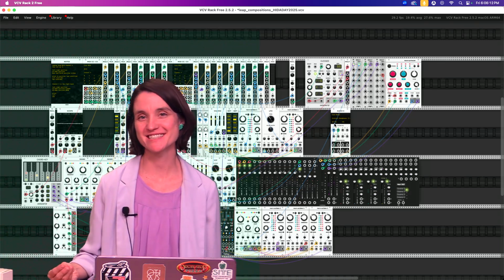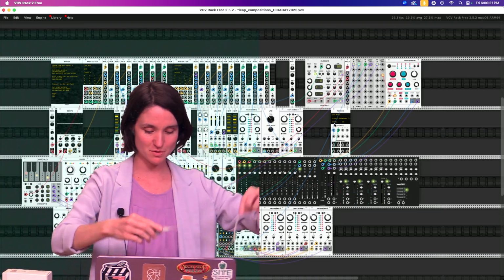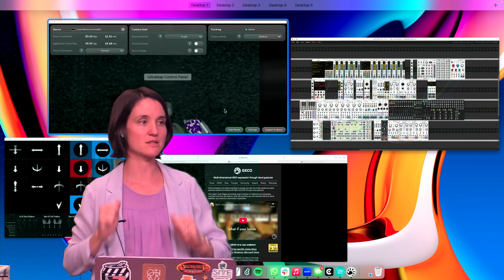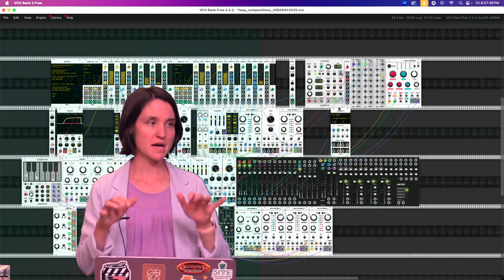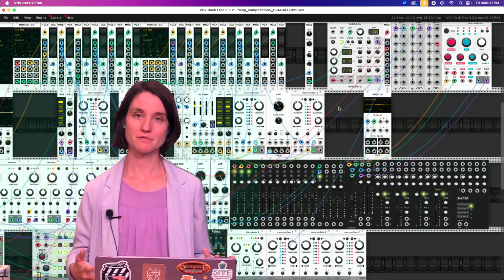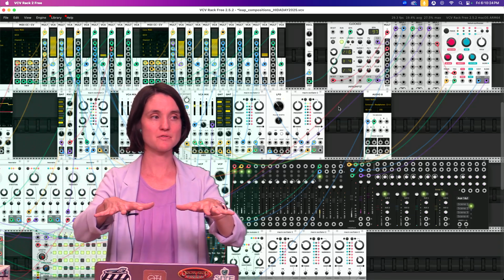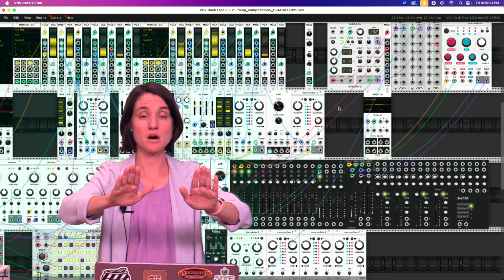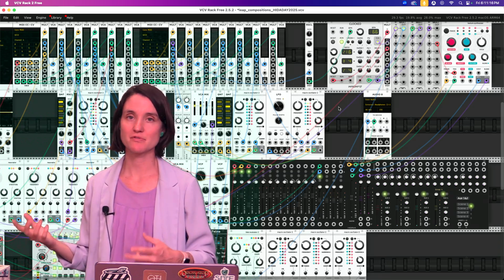Leap Motion VCV Rack instrument Demo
Conceptual Overview of how to make music with your hand position using the Leap Motion.

No VCV rack tutorial info, but you can see the patch setup and how it is running.